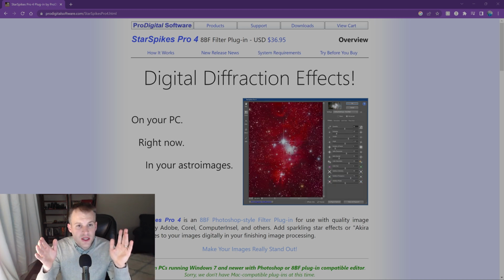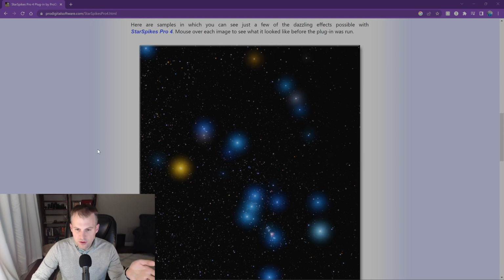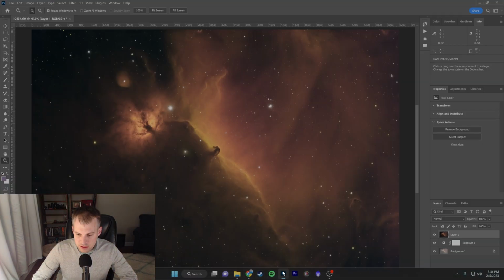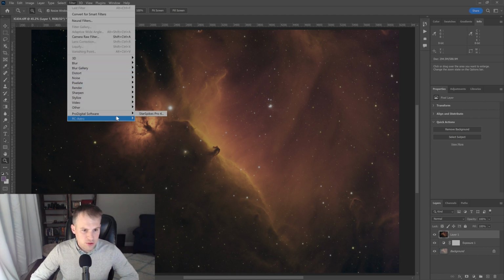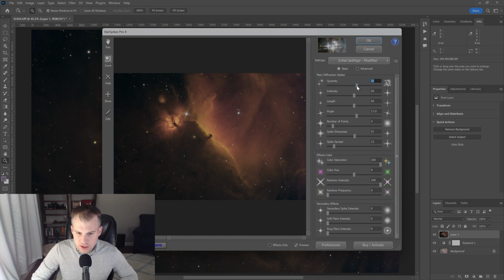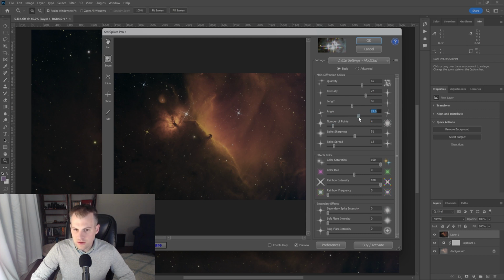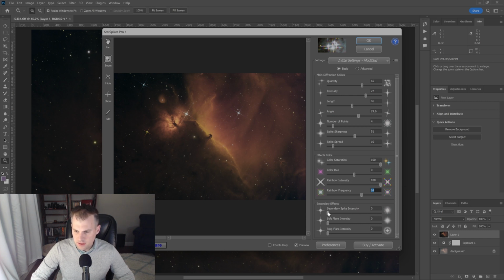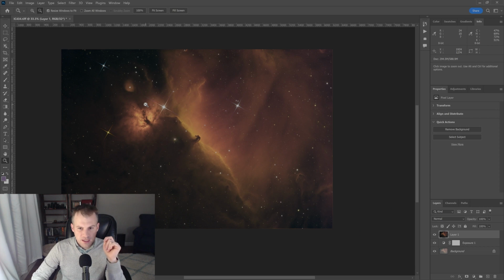Create Star Spikes Fast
Hubble and JWST all have beautiful spikes on their stars. Its understandable if you ever wanted to add them to your image (with accurate round stars). In this video I walk through the process with StarSpikes Pro 4.